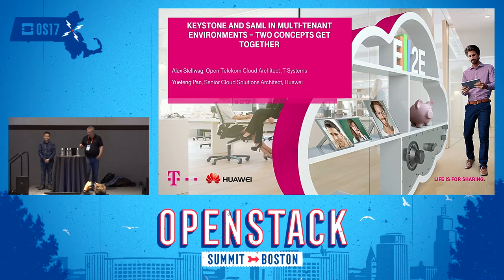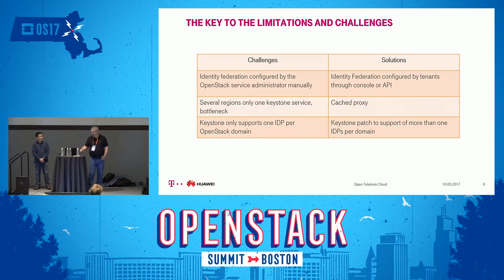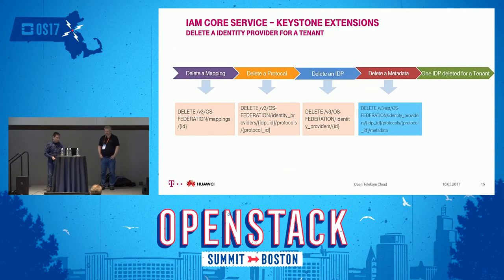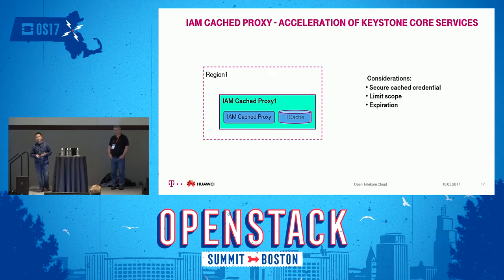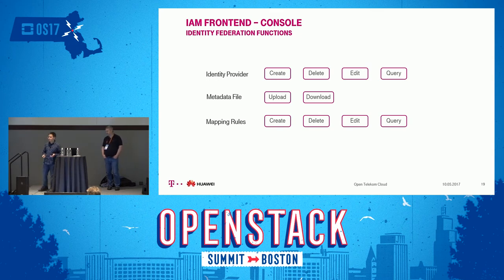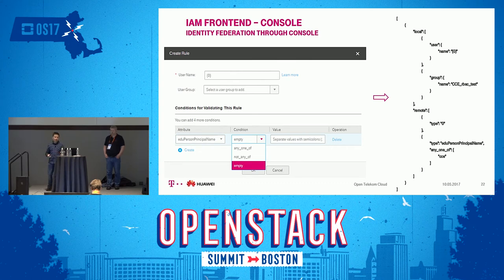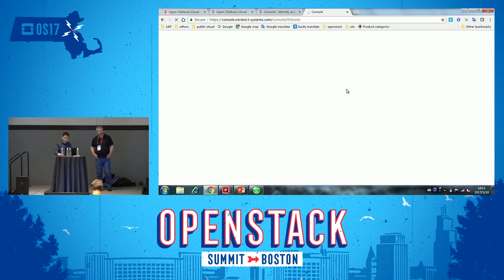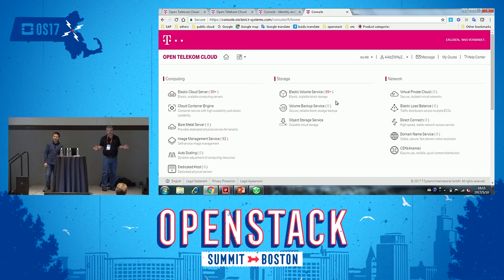Keystone and SAML2 for Multitenant Environments- Two Concepts Get Together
Keystone as OpenStack' s identity service provides a lot of functionality and extensibility to enable an extensive Identity and Access management (IAM) service including identity federation. Support for identity federation (mostly based on SAML2 protocol) is an increasing demand for public cloud service providers. This requires the extension of keystone to enable scalable multi tenant support. In this presentation you will learn about the concepts/use cases of identity federation and join a jour